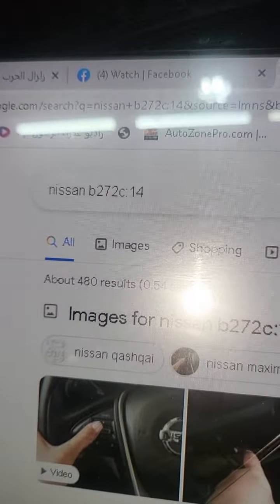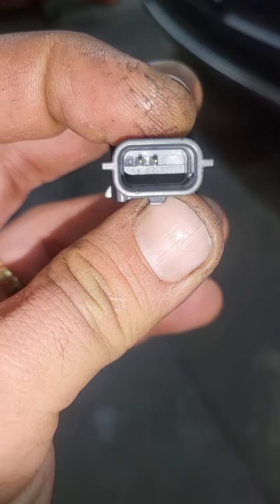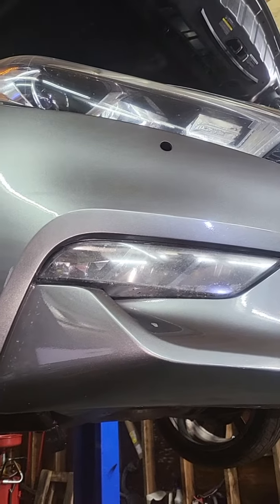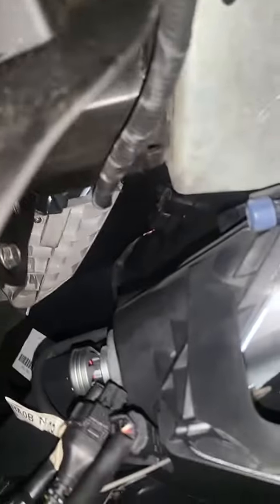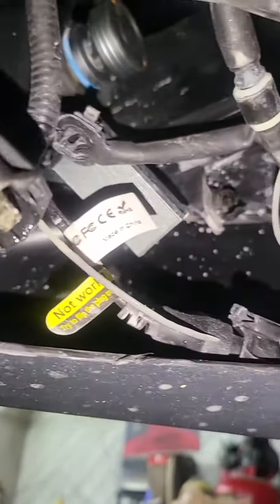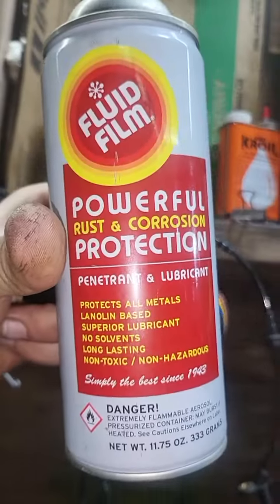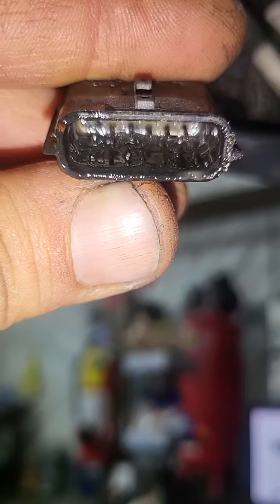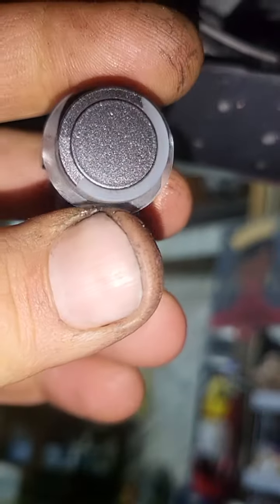HOW TO FIX NISSAN & INFINITI CODE (B272C-14) PARKING BRAKE SENSOR NO SIGNAL (FIXED)